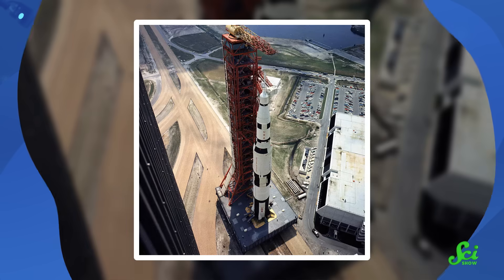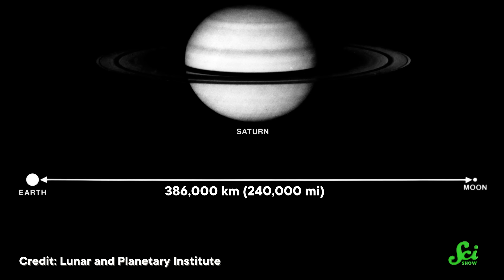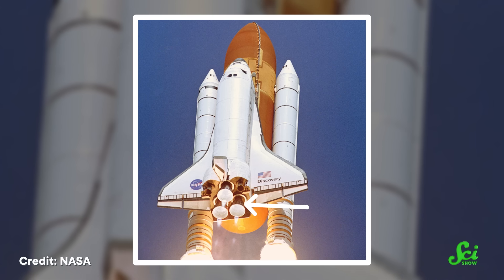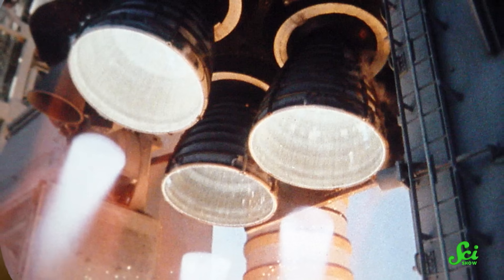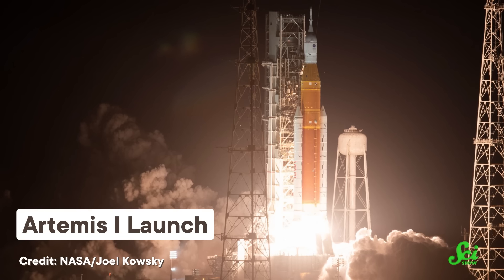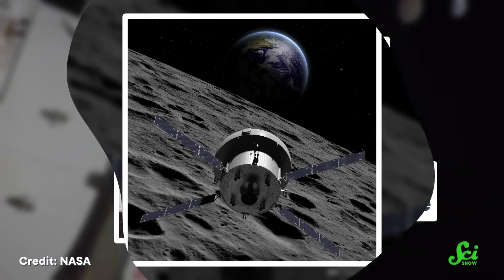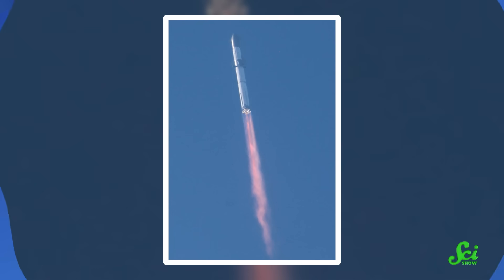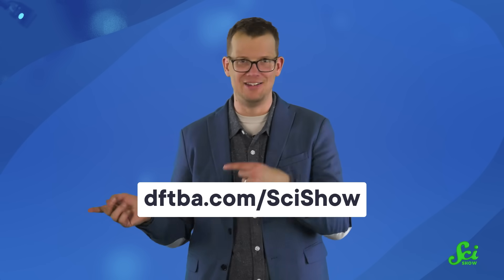The Rocky Road to the Most Powerful Rocket in History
In 2024, NASA plans to send the first humans to the Moon (well, around the Moon) in over 50 years ago. And in order to get the necessary oomph to hurl those astronauts over there, NASA will be using its most powerful rocket ever: the controversial Space Launch System.